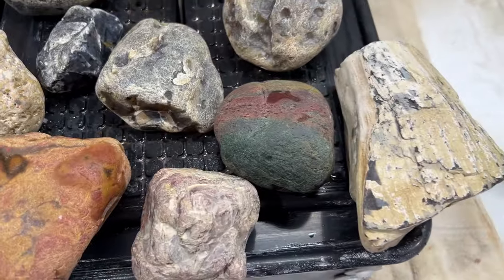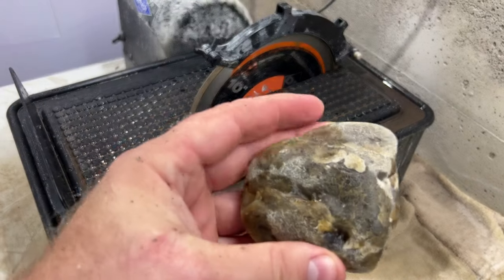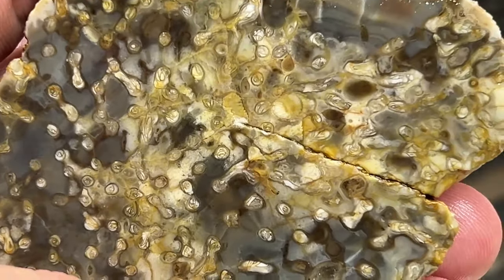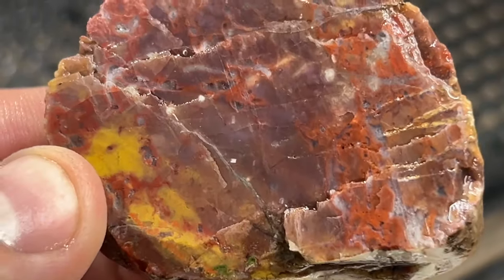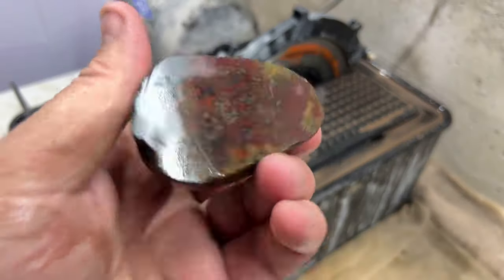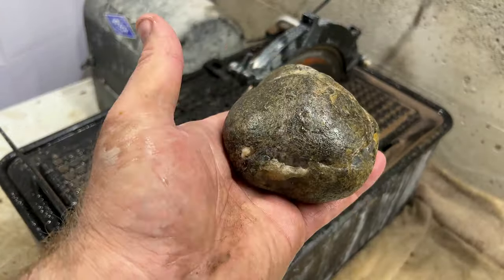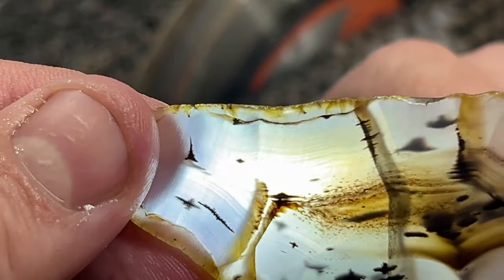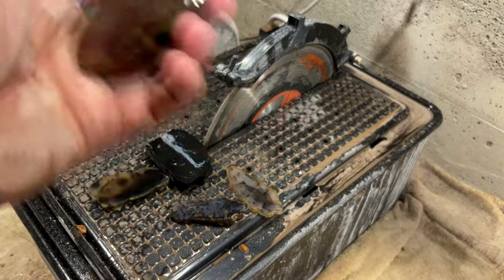Yellowstone River Rock Cuts!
Join us as we cut some of our finds from the Yellowstone River in Montana to see what's inside!